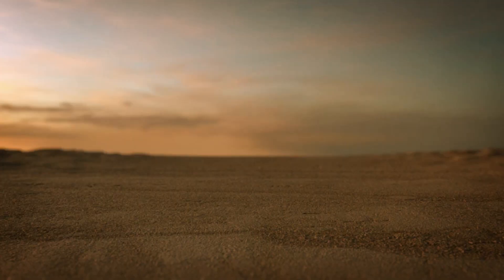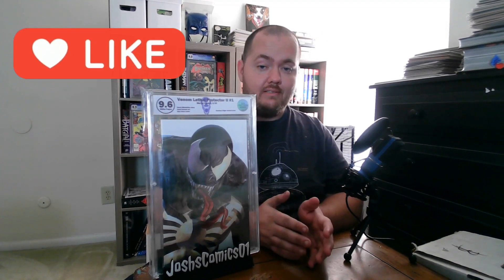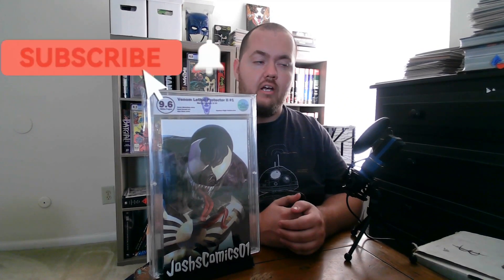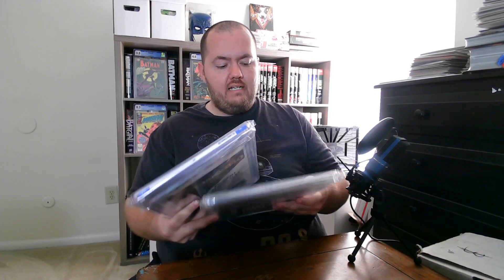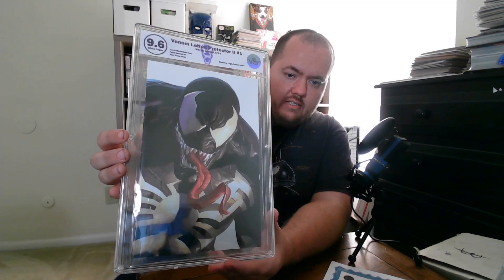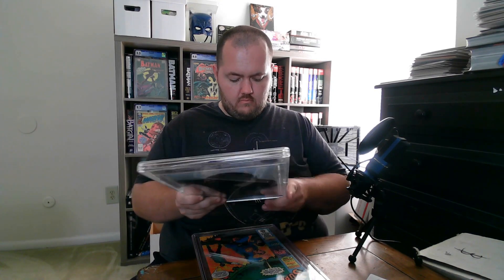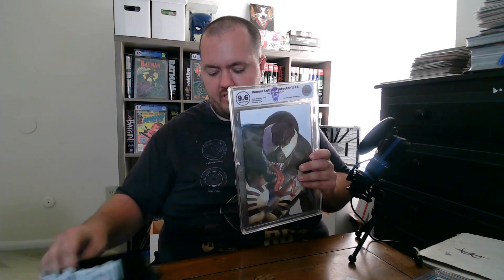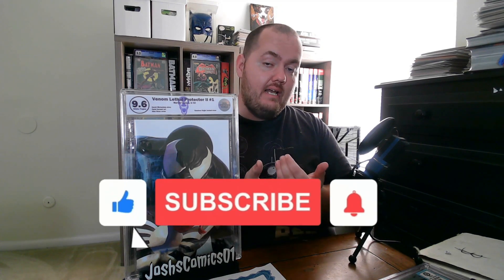I won a free EGS comic slab, but how?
In this video, I share my impression of the EGS slab and tell the story of how I won it for free on an amazing comic channel called @ComicBookCannon